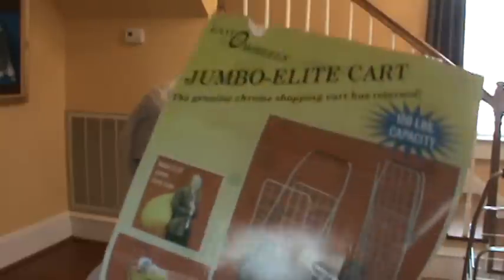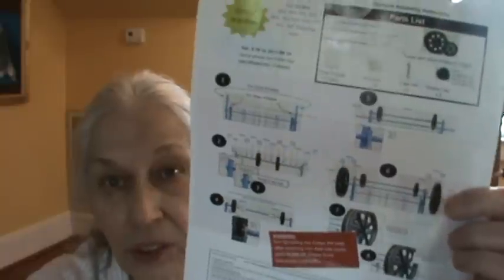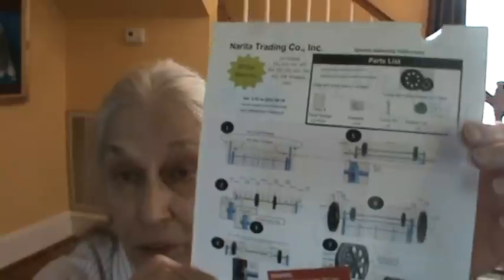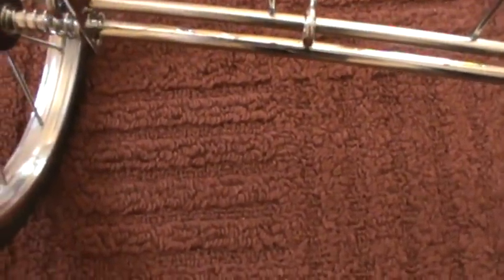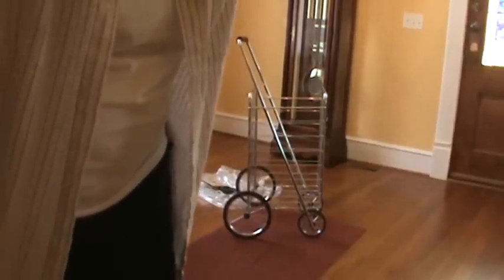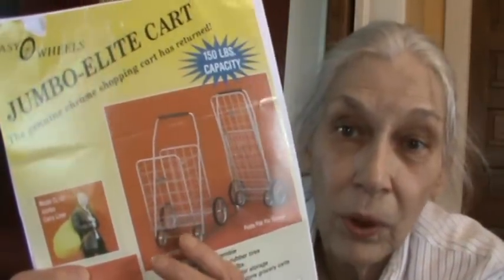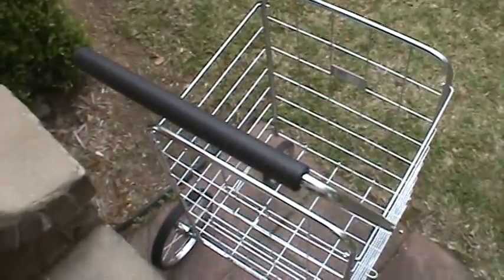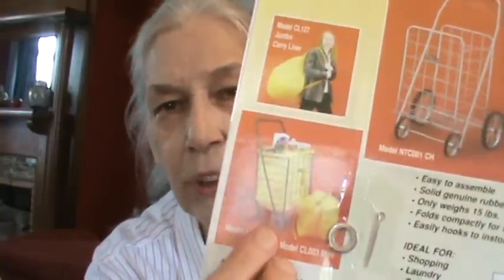My New Cart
The new cart is for bringing groceries into the kitchen directly from the car.  I am very excited to be able to bring all the groceries directly into the kitchen in front of the refrigerator and freezer.  This will save me lots of time and effort.

Here's the link for this cart which has the big back wheels for pulling it up steps:
JUMBO-ELITE CART  iT HOLDS UP TO 150 pounds